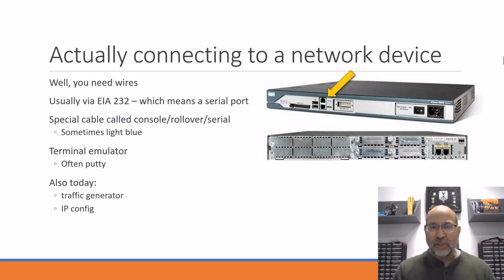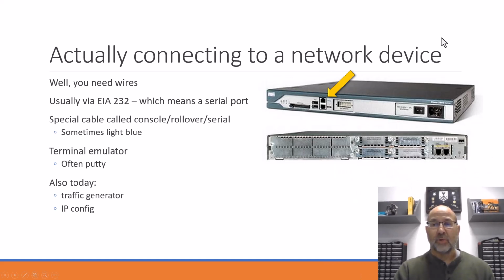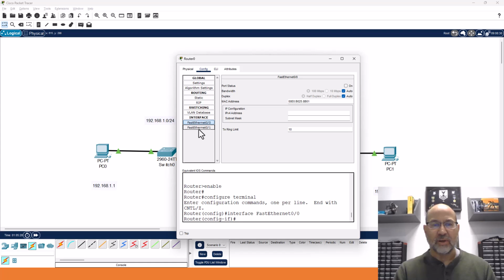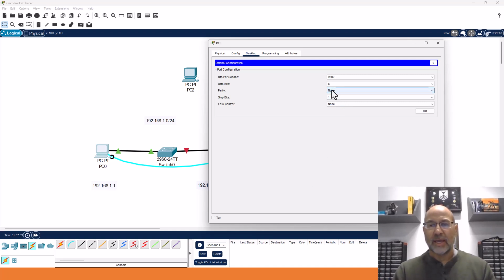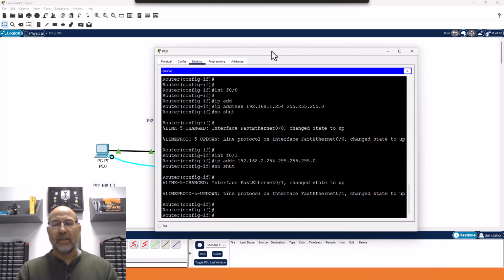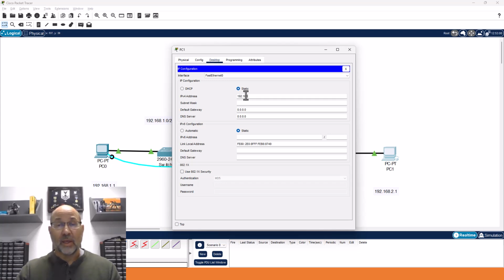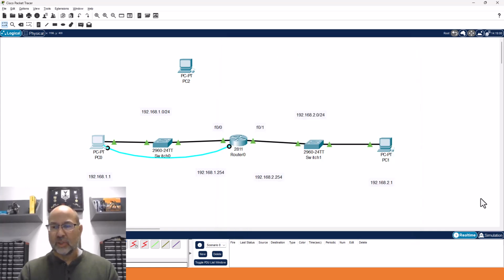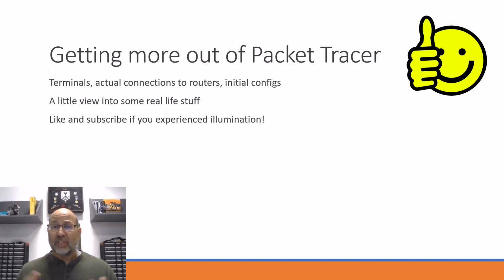Packet Tracer Applications and the Real World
We have a nice Packet Tracer playlist (linked below) that covers a wide variety of builds and configurations. But, we haven't talked very much about the applications available on each node. So, in this video we will cover the terminal, IP configuration and the traffic generator.

In addition, since Packet Tracer is a simulator, it cannot give you the experience of connecting to a physical router. So, this video also attempts to bridge the gap with an explanation of cables, ports and an alternate configuration build in Packet Tracer.